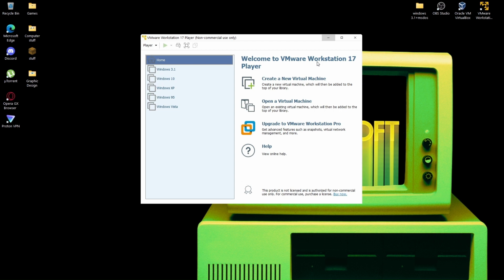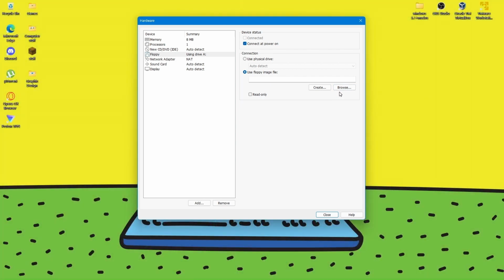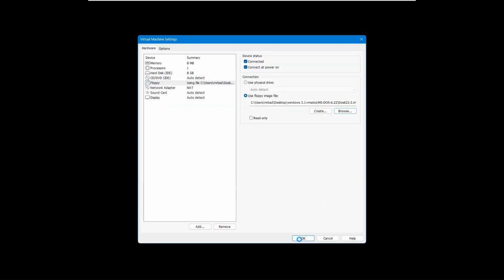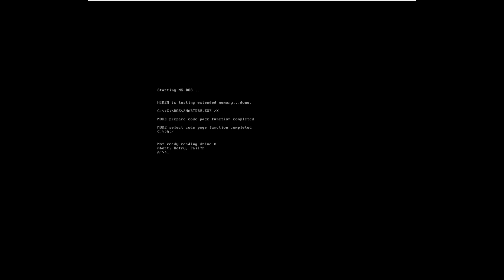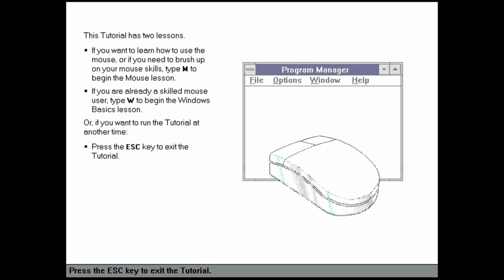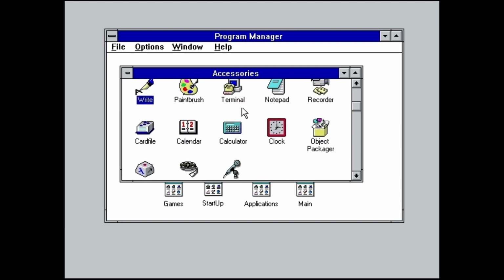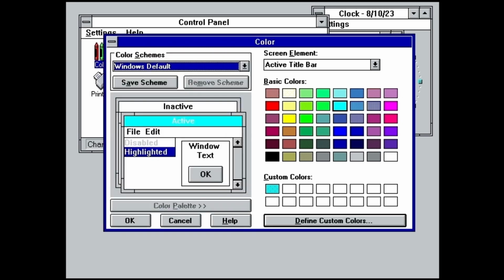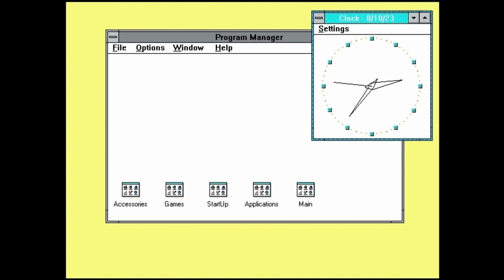How to install Windows 3.1 on VMware + an Overview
Hello Everyone, today I will show you how to install Windows 3.1 on VMware as well as do an overview of the system itself.